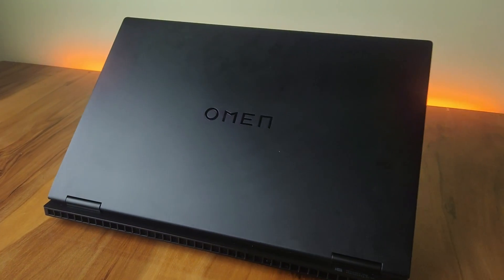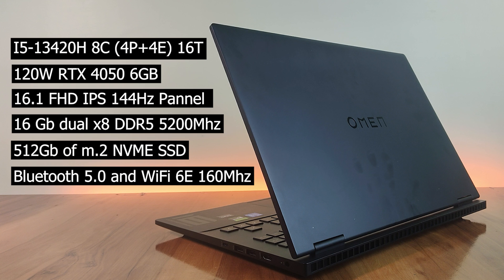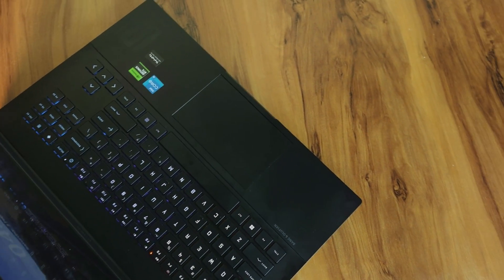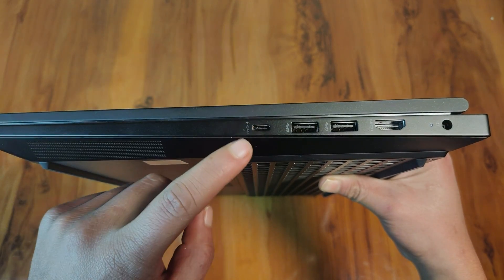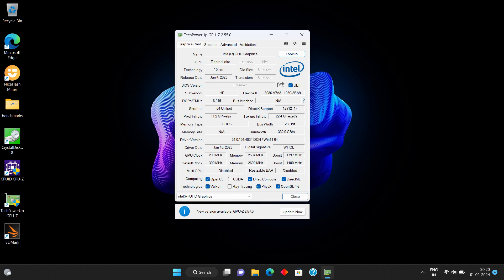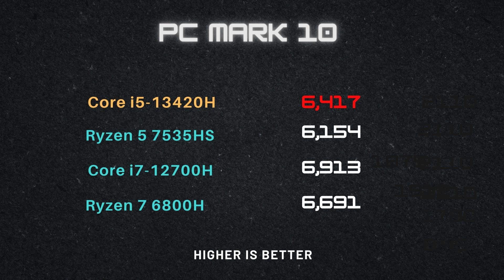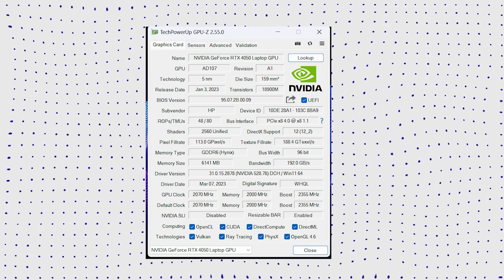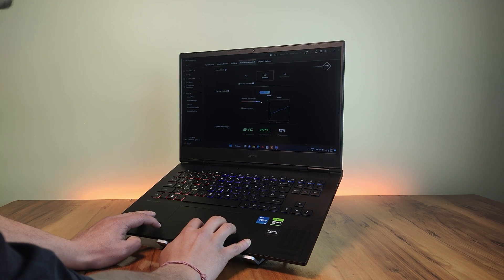HP Omen 16 Review i5-13420H RTX 4050 -Its Weird!!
Indepth Review of the HP Omen that comes with i5-13420h and 120W RTX 4050

Online 🎮

🛍️ Provided by Computer Store, Capri Trade Center, Dehradun:
A special shoutout to Computer Store in Capri Trade Center, Dehradun, Uttarakhand, for providing us with the HP Omen for the Review!. Visit their store for a hands-on experience with the latest tech!
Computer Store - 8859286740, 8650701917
Music from Uppbeat (free for Creators!)
Don't miss out on the latest tech reviews and gaming updates!

MY SETUP
Lenovo IdeaPad Gaming 3 Ryzen 5 5600H GTX 1650, 512gb SSD, 16GB DDR4 3200MHz, 120Hz

Timestamp
00:00 Intro
00:32 Dehradun & Uttrakhand
00:55 Specifications
01:48 Build & Design
03:02 Keyboard & Trackpad
03:50 Exuast and Internal Cooling
04:17 Ports
05:00 Display
05:49 CPU Performance & Benchmarks
07:59 GPU  Benchmarks
08:21 Game Test
08:43 Battery
09:14 Speakers
09:59 Final Verdict

i5 13420h and RTX 4050 in the HP Omen is a gaming laptop that is under 1lakh
see the full review to find out whether the i5-13420h is good enough CPU or not and what can you expect from the gaming performance of the RTX 4050.